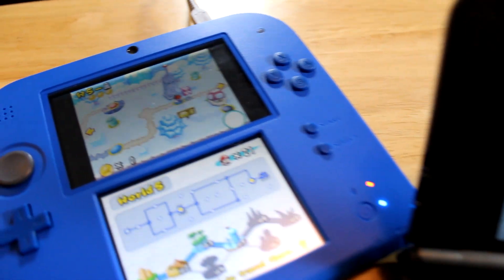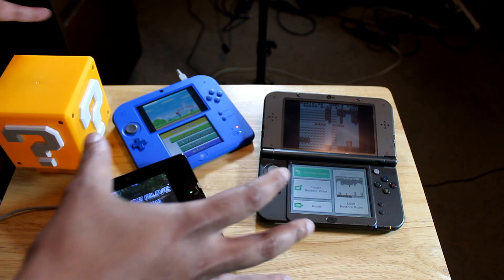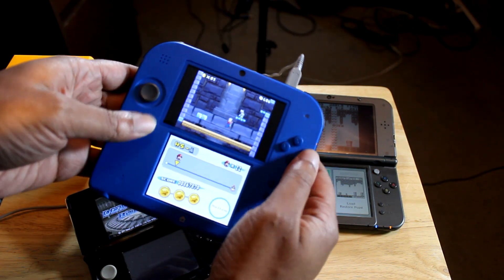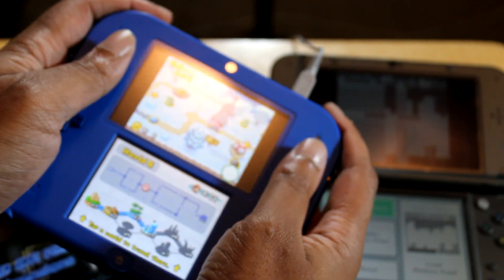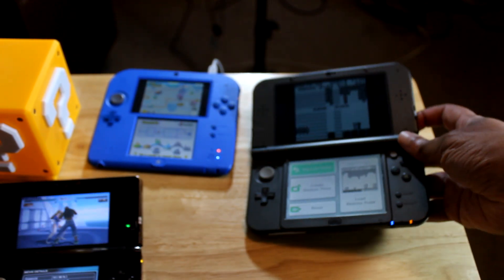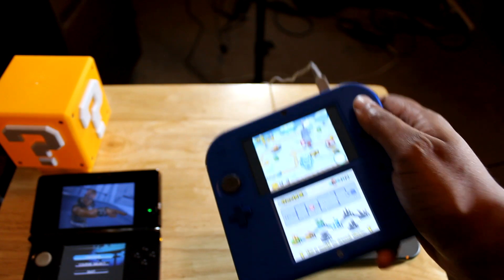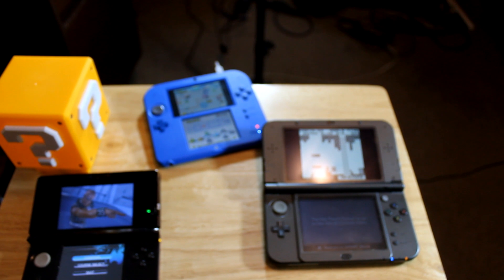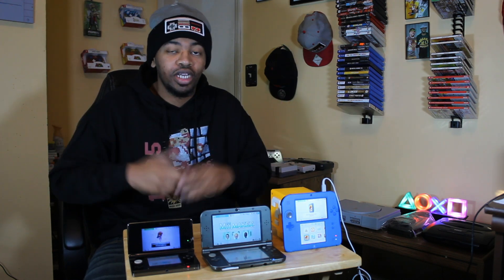Why Do I have 3 Nintendo DS's?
In this video I explain why I ended up getting 3 different Nintendo DS's! A Nintendo 3DS, a Nintendo 3DS XL and a 2DS! It wasn't exactly for collection purposes ..

Timecodes
Intro - 0:00
2DS - 1:05
3DS - 2:33
3DSXL - 3:00
Verdict - 4:10
Conclusion - 4:44

Socials
Twitch.tv/psn_melloshy
Twitter.com/PsnMelloShy
X.com/PsnMelloShy

PSN Themes 1 & 3